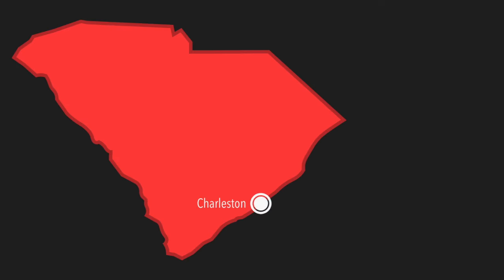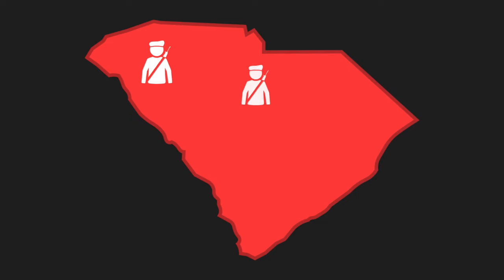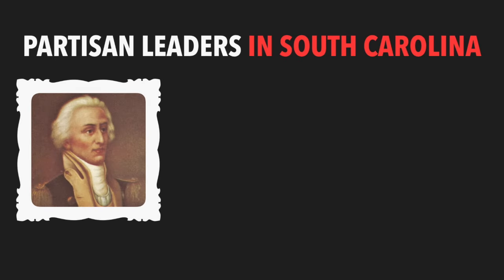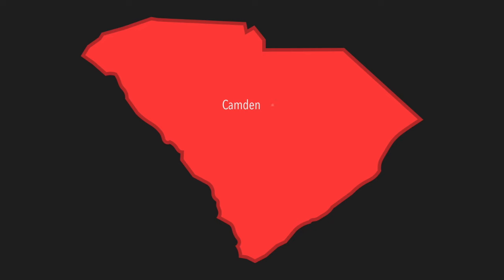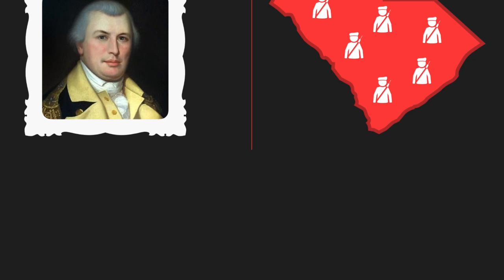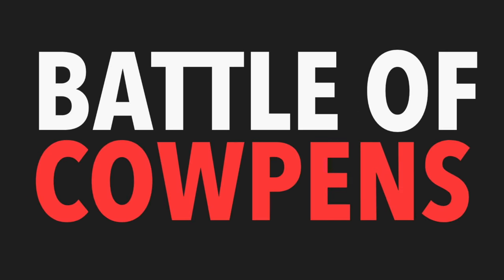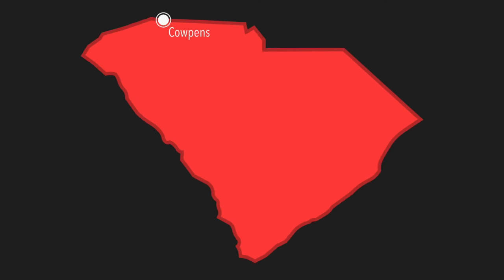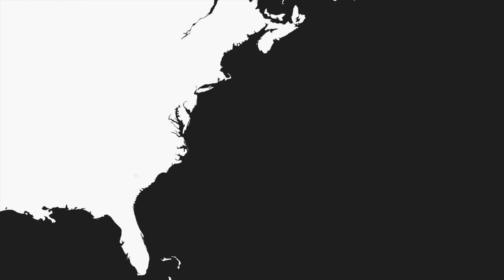War Comes to South Carolina (8-2.5)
This video is aligned with 8th Grade South Carolina Social Studies Standards.